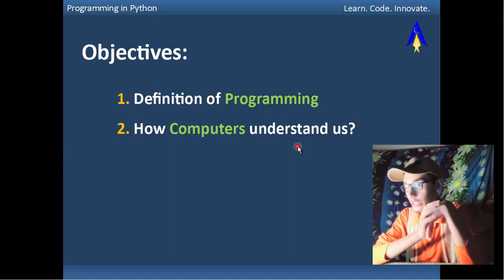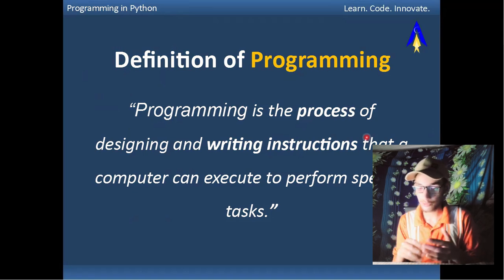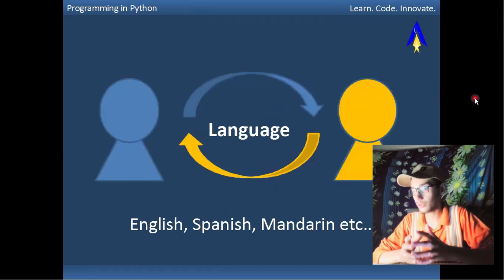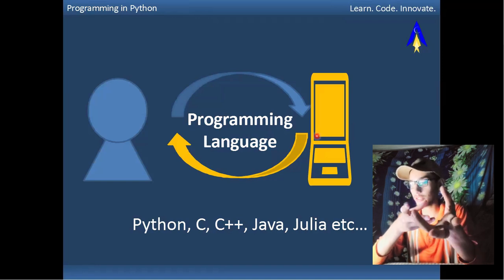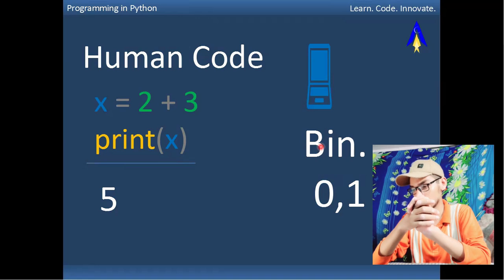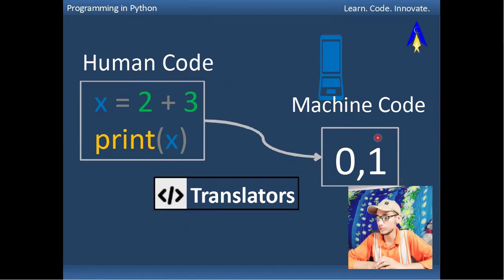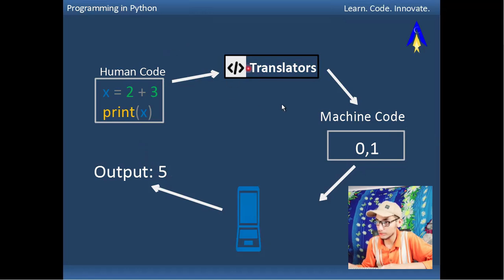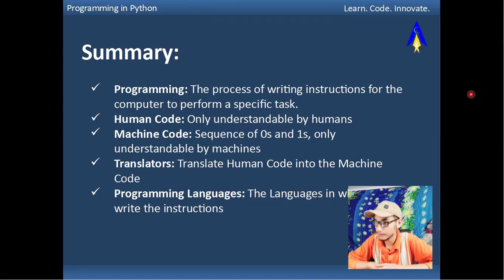Programming in Python (ACC Eng.) - Class 0: What is programming? How computers understand us?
🇬🇧 Welcome to the first class of our free “Programming in Python” series!

In this video, we start from the very beginning and explore two fundamental questions:

🤖 How do computers understand our instructions?

We discuss these concepts in detail and build a strong foundation for the lessons ahead. In this class, you’ll learn about:

• Human Code vs. Machine Code
• How computers process instructions
• What are Translators?
• Compilers, Interpreters, and more!

This is the first class of the series, so make sure to watch the video from beginning to end. Understanding these fundamentals will make the upcoming Python lessons much easier to follow.

💬 Have questions or feedback? We’re always happy to help and answer your questions.